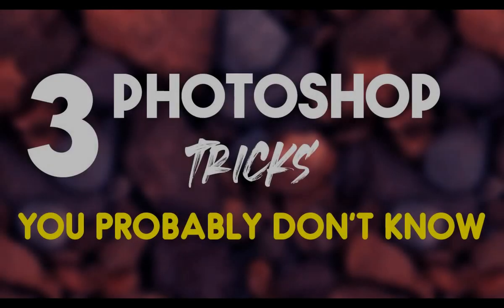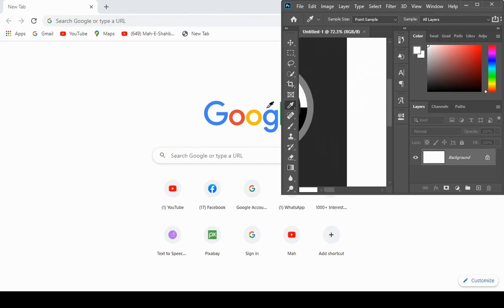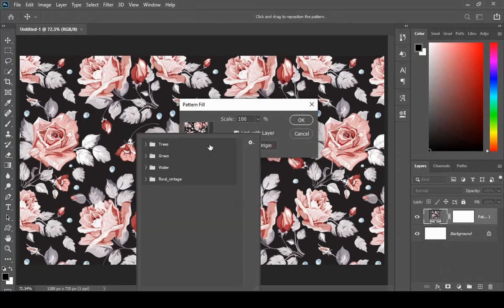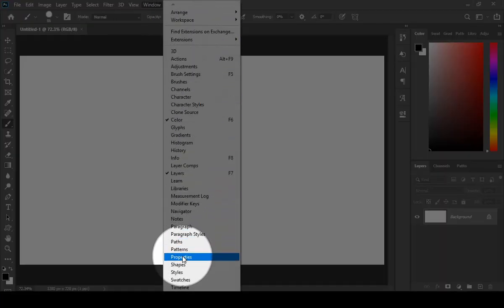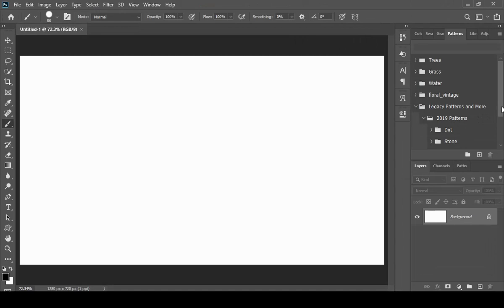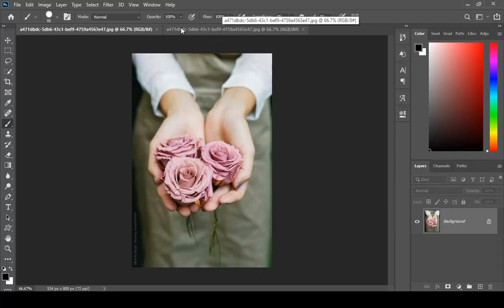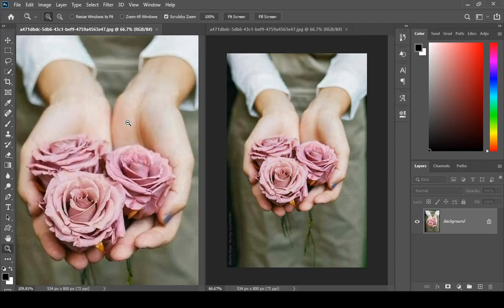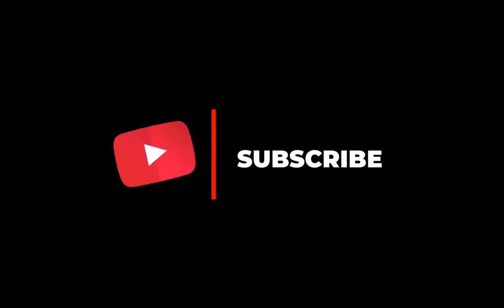3 Photoshop Tricks That You Probably Don't Know | Areeb Productions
In this Photoshop CC tutorial, you will learn 19 Photoshop tips, tricks, and hacks that you probably don't know.